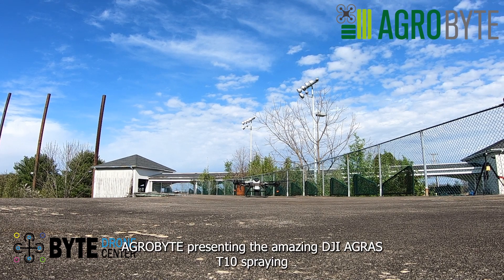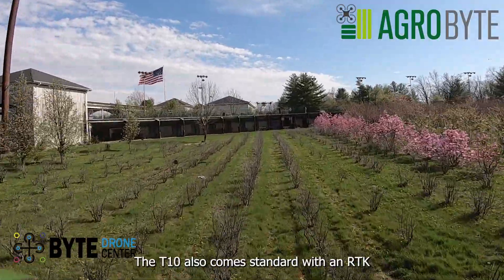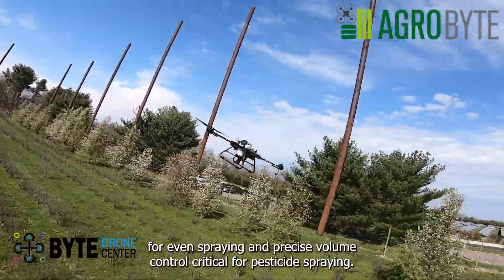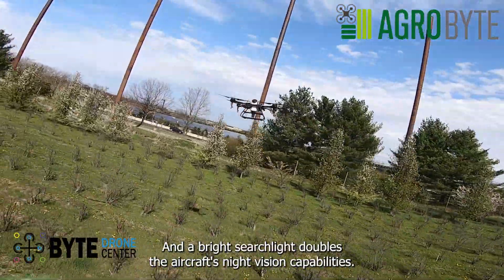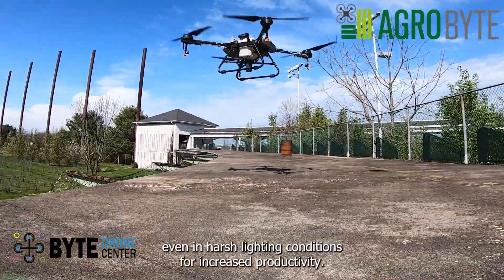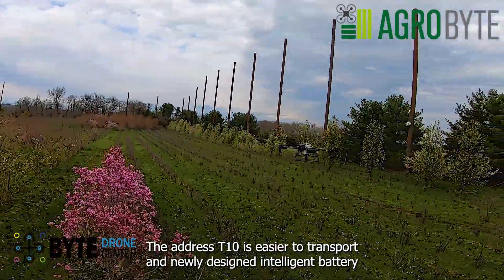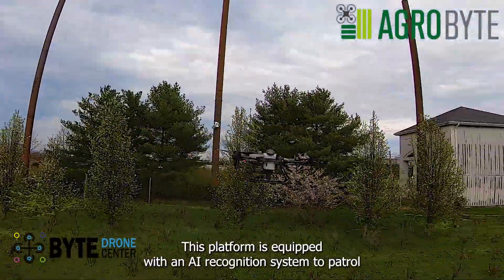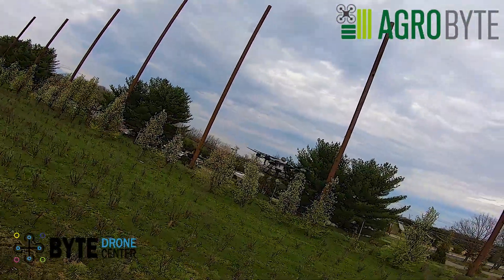DJI Agras T10 - The best spraying drone in the market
Agras T10 description